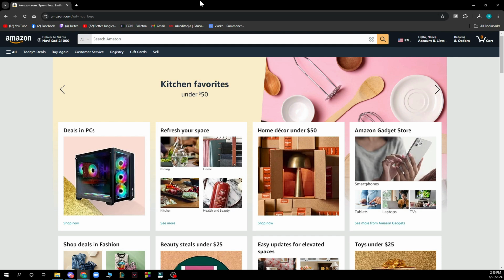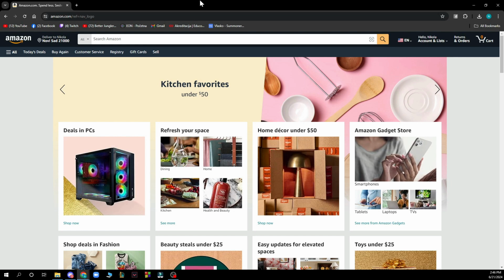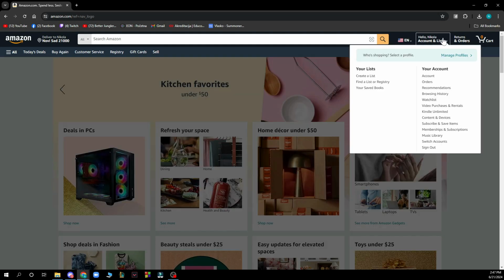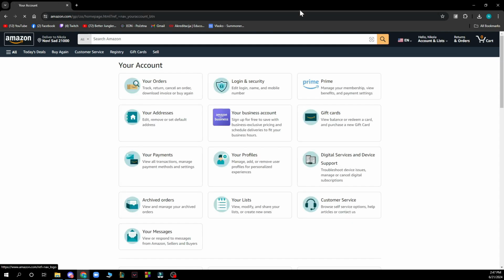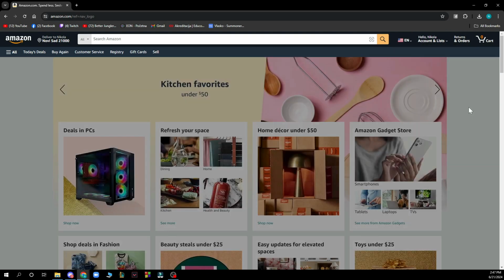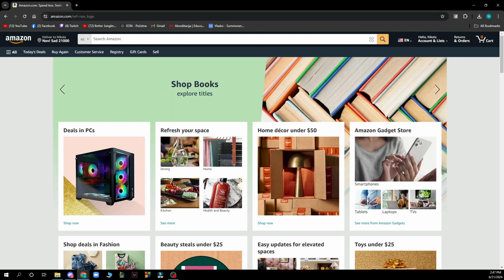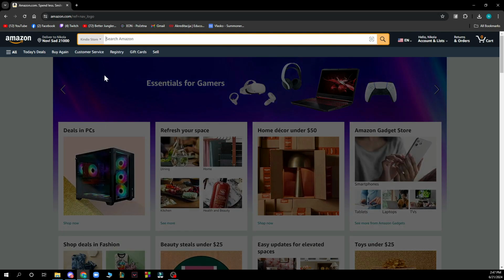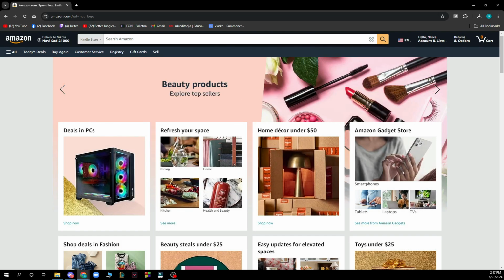How To Change Language On Amazon Kindle (Quick Tutorial)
In this video I will show you How To Change Language On Amazon Kindle. It would be good if you watch the video until the end so that you don't miss important steps.